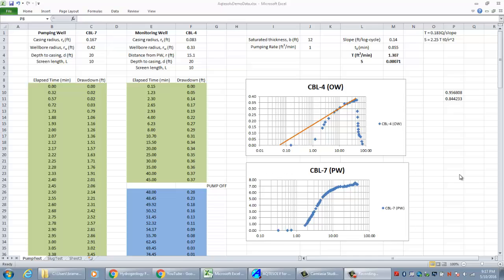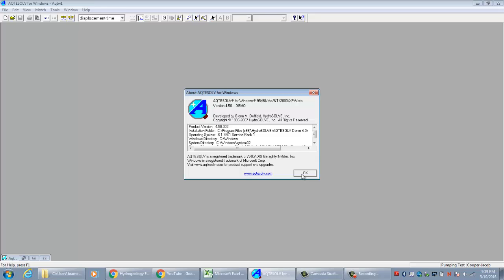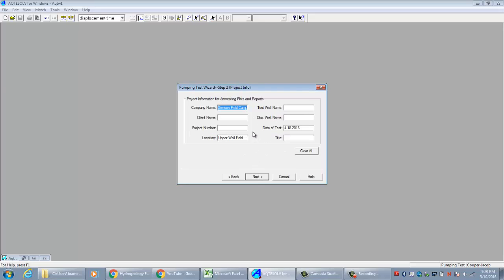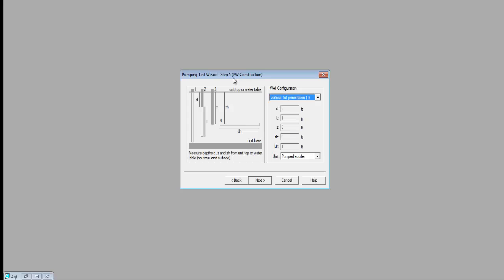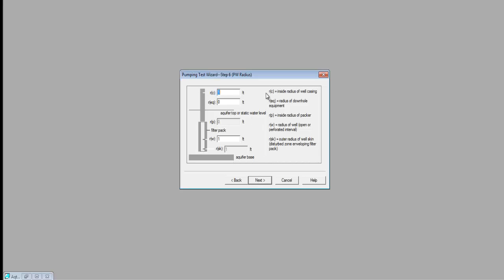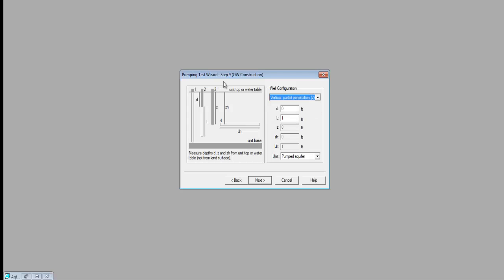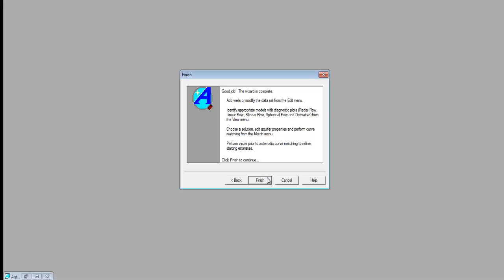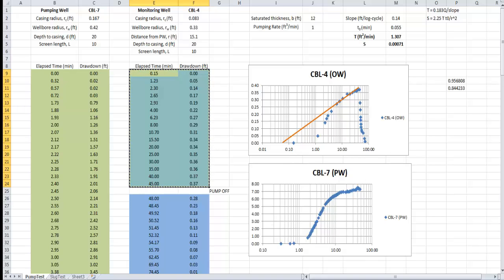Analyzing pumping test data with Aqtesolv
See how to do manual and automated type curve fitting (Jacob straight line analysis) of pumping test data from an observation well.